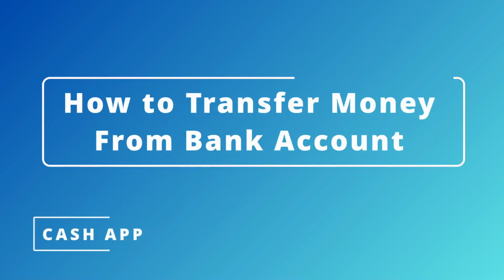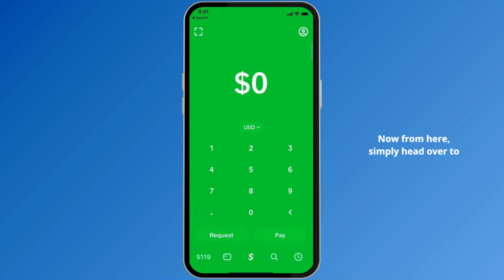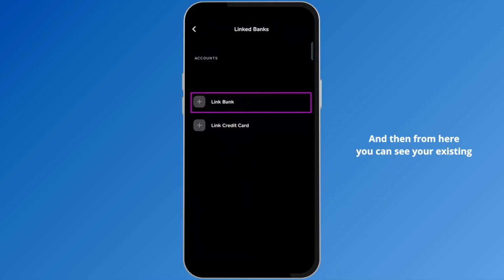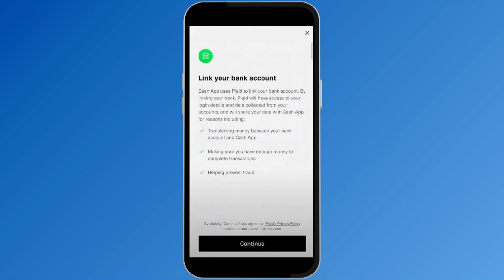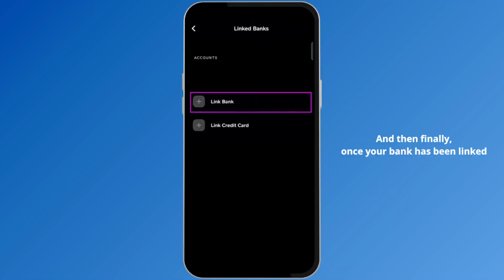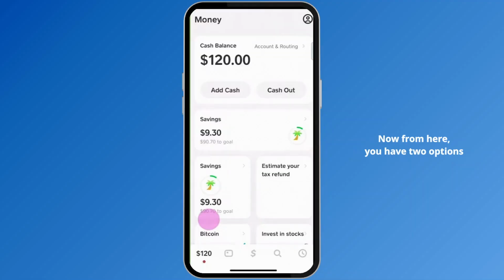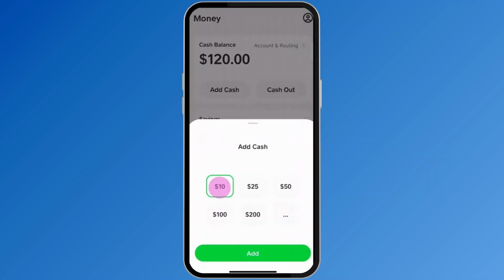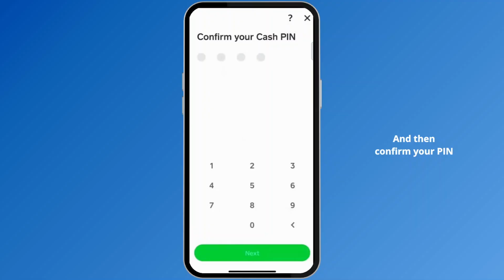How to Transfer Money From Bank Account to Cash App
Learn how to transfer money from your bank account to Cash App quickly and easily in this step-by-step guide. Whether you’re adding funds to your Cash App balance or simply linking your bank account, this tutorial will walk you through the process.

In this video, you'll discover how to transfer money from a bank account to Cash App and link your bank for seamless transactions. You'll also learn tips to ensure your transfers are fast and secure.

Timestamps:
0:00 Introduction
0:30 Step 1: Linking Your Bank Account to Cash App
1:00 Step 2: Initiating the Transfer
1:20 Step 3: Verifying the Transaction